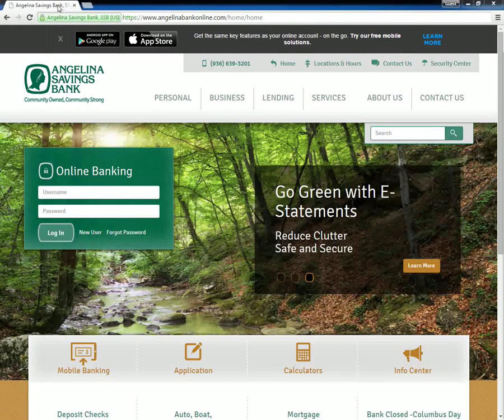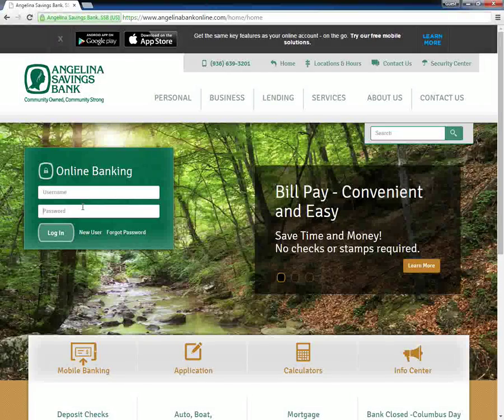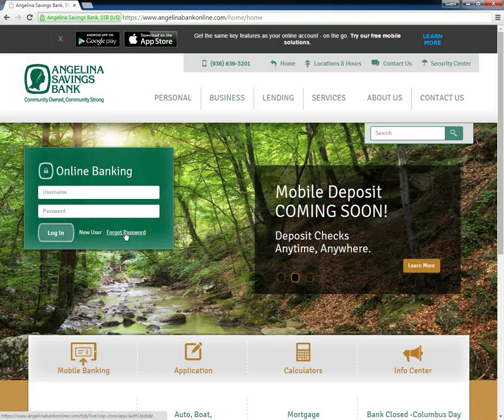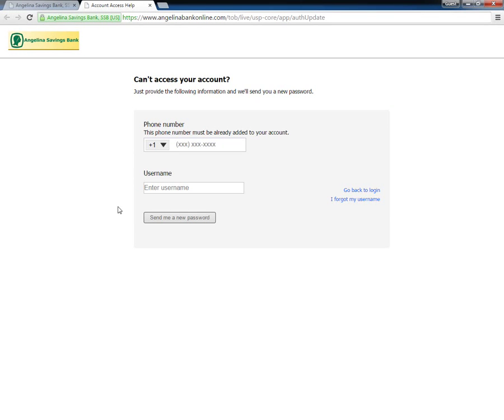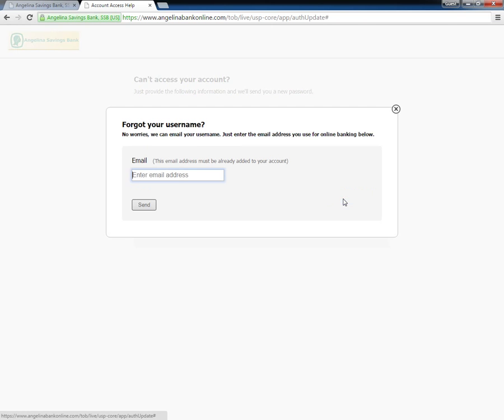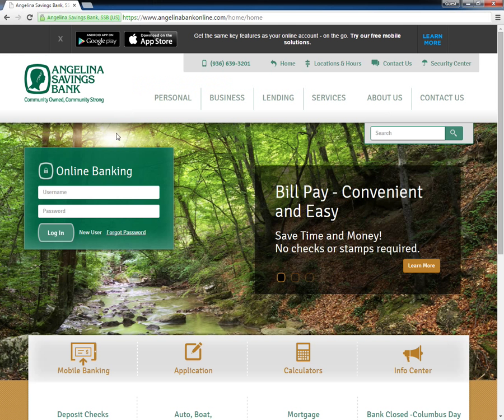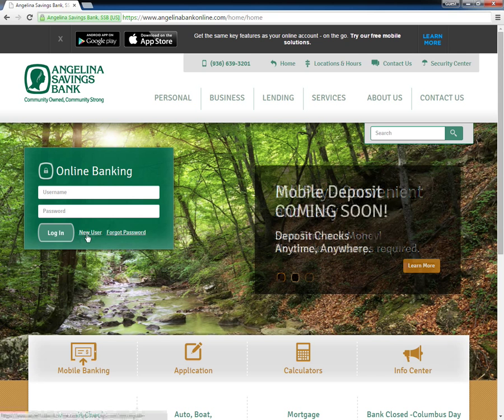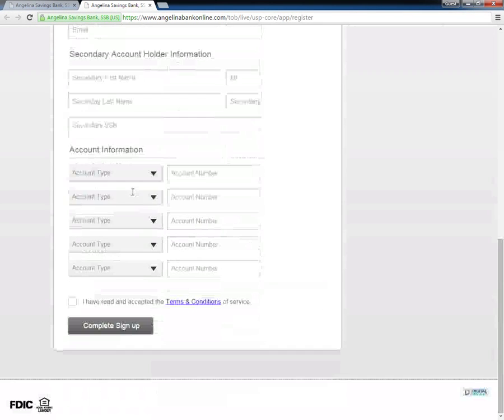Angelina National Bank